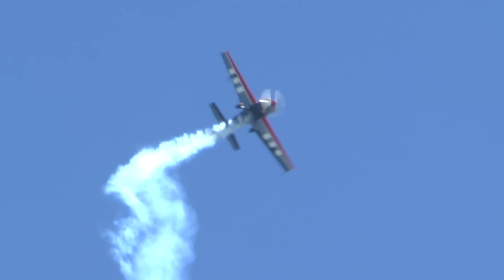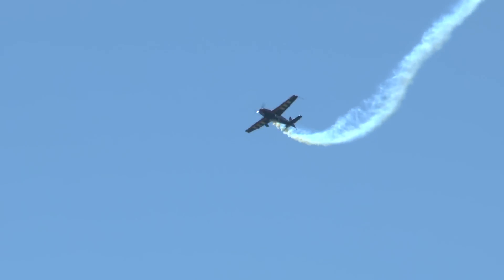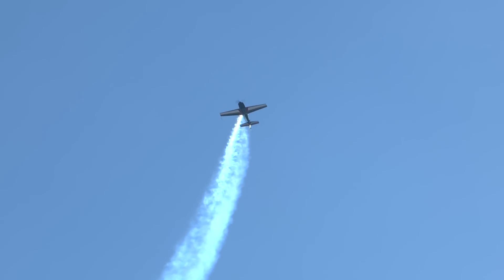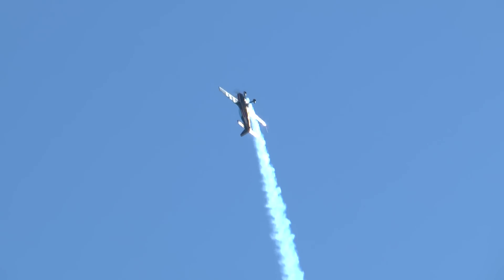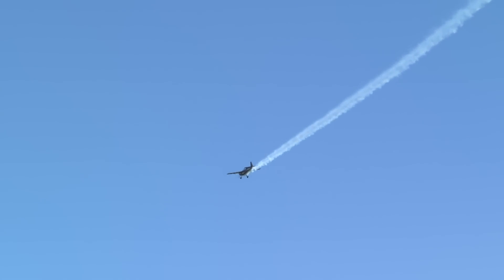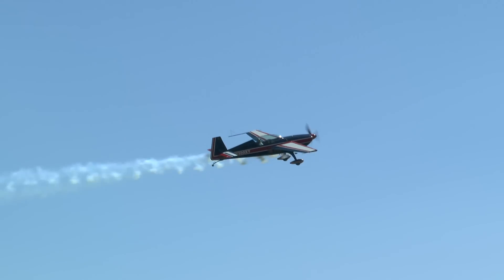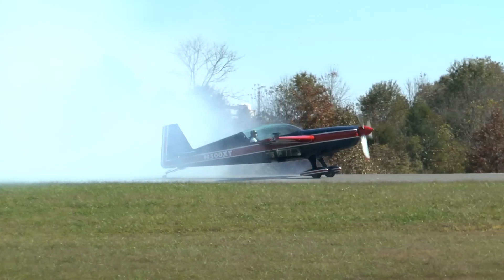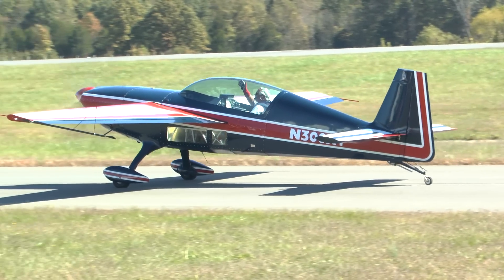Charlie Schwenker Culpeper Air Fest 2012